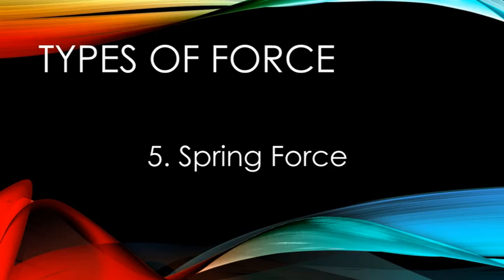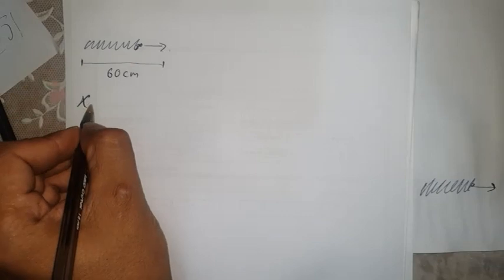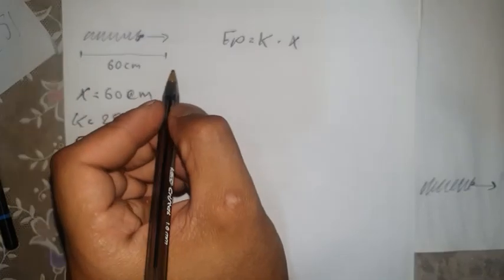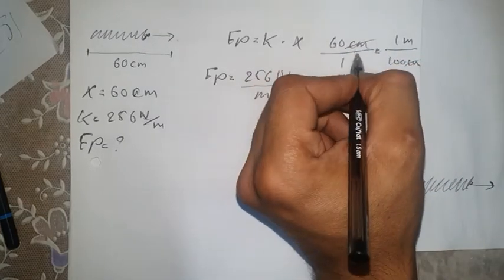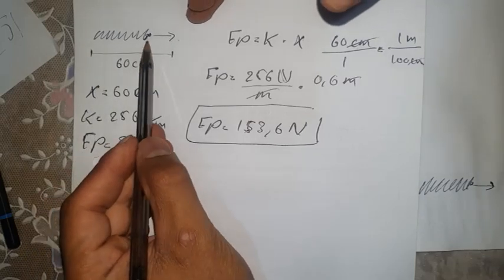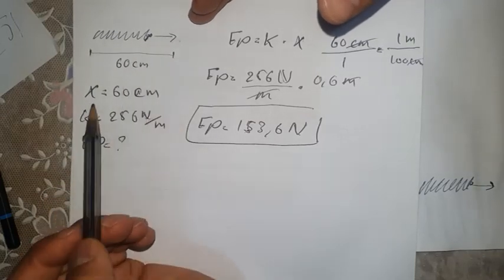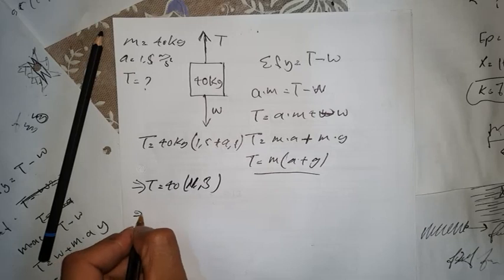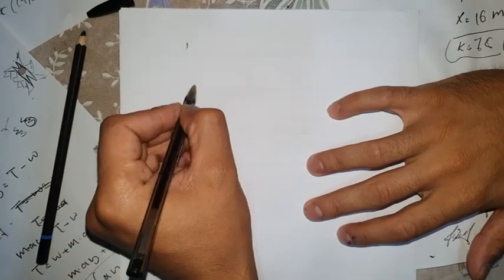Types of Force: part 3 : Spring Force, Tension Force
Types of Force
     * Spring Force
          With Examples
      *Tension Force
          With examples